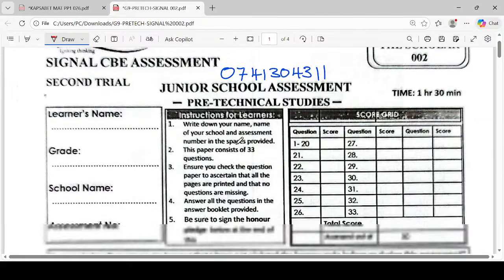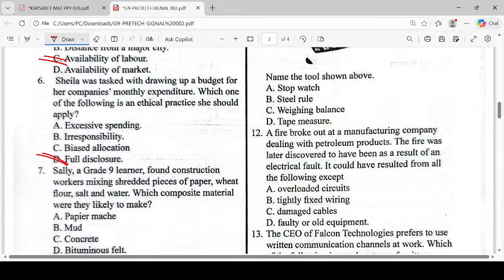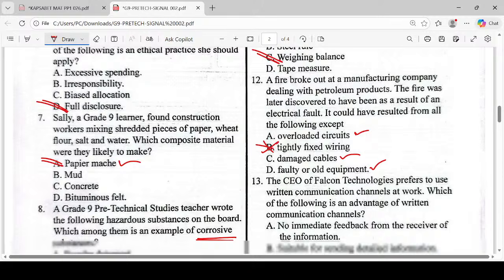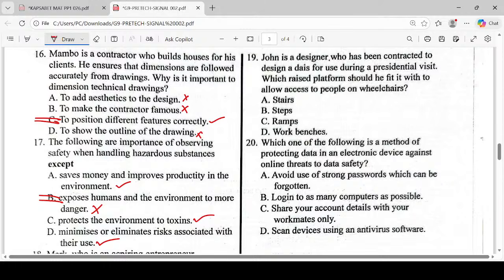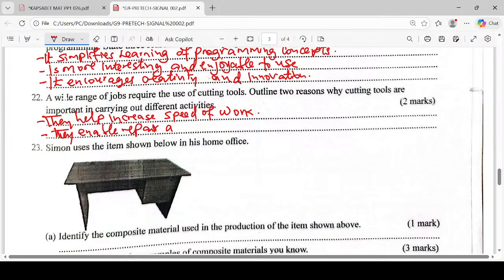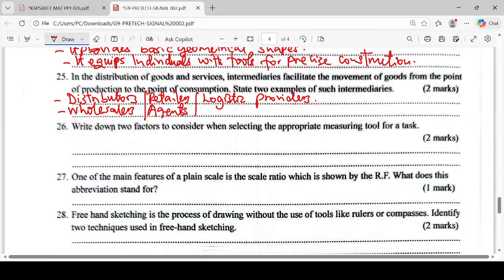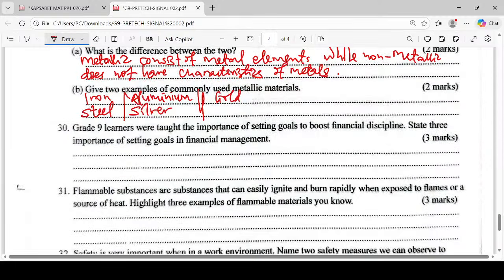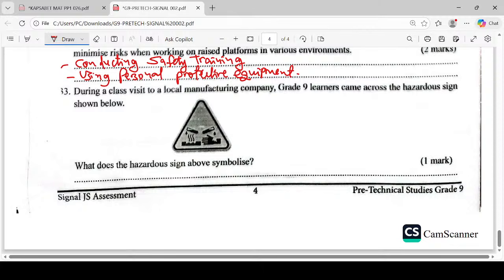PRETECHNICAL STUDIES GRADE 9 | SIGNAL THE SCHOLAR 002 | FULL REVISION & EXAM SOLUTIONS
Join me LIVE as we go through Grade 9 Pretechnical Studies – Signal the Scholar 002 step by step!

In this powerful revision session, we shall:

✅ Break down theory and practical-based questions
✅ Discuss tools, materials, safety procedures and workshop practices
✅ Analyze technical drawing and interpretation questions
✅ Explain design processes and problem-solving techniques
✅ Share smart answering strategies for Grade 9 assessments

This session is perfect for learners preparing for internal exams and national assessments. Get your drawing tools, calculator, and notebook ready as we simplify Pretechnical Studies together.

Let’s build skills, confidence, and excellence!

📍 Powered by STEM Smart Academy